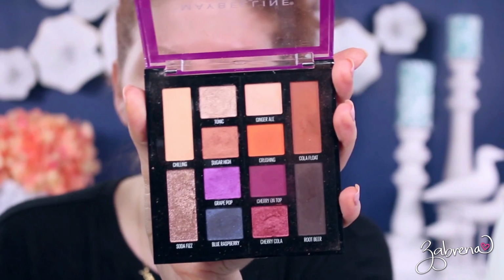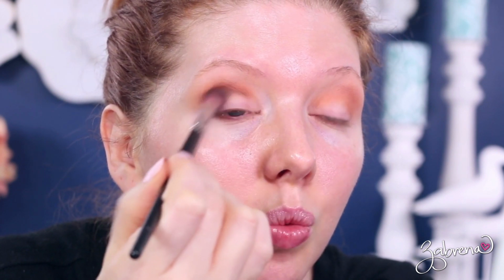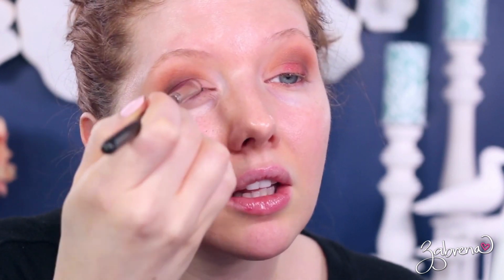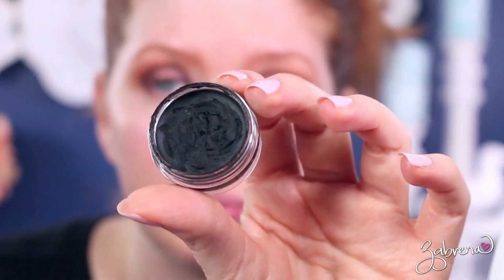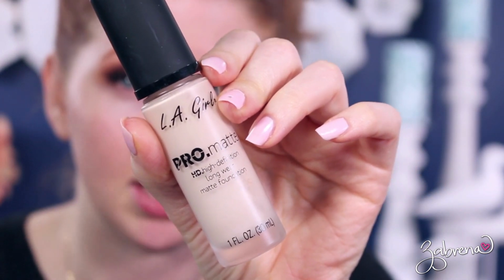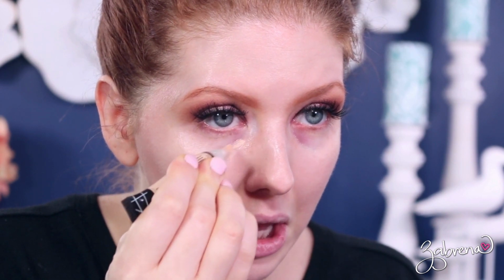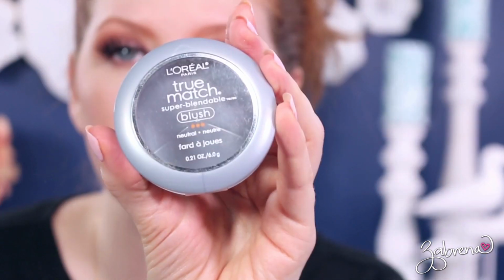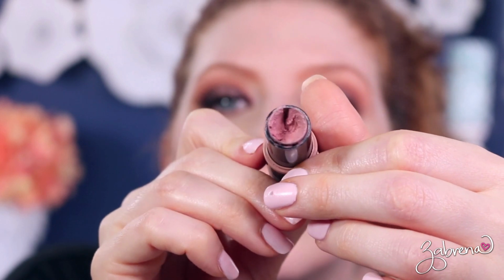Full Face Using OLD Makeup I Haven't Used in Years!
Full face using old makeup I haven't used in years! Love the look that came out of this! I think the oldest makeup product I have is my UD Naked palette ... what about you?
P.S. And before anyone says it, 'cause you know peoples like I know peoples (haha): I clean my makeup regularly, so no, I wasn't afraid to use these products and didn't have any adverse reactions to them :) Thank you for your concern!

PRODUCTS USED
- Maybelline Soda Pop palette
- NYX Microbrow pencil in 'Auburn'
- Inglot gel liner #89
- Inglot Duraline mixing medium
- L.A. Girl Pro Matte Foundation
- No.7 Stick Concealer
- Colourpop 'Coconut Beach' for contour
- L'Oreal True Match Blush 'Innocent Flush'
- Rimmel Stay Matte Translucent Powder
- Essence 'Satin Mauve'lipliner
- Essence 'Nude Love' lipstick

Nails: Essie 'Ballet Sneakers'

ZabrenaXO

ZabrenaXO

235 Apollo Beach Blvd., #214

XOXO!
Z